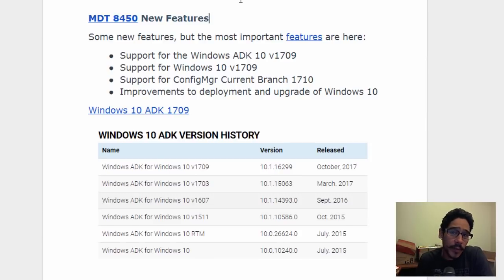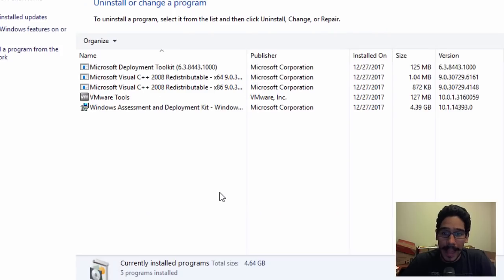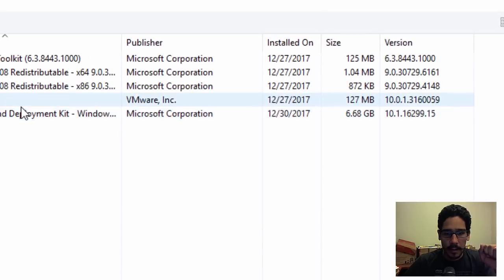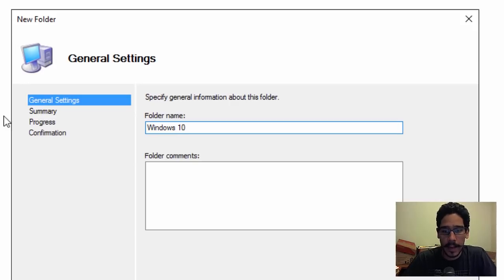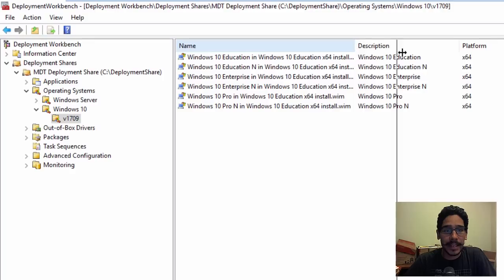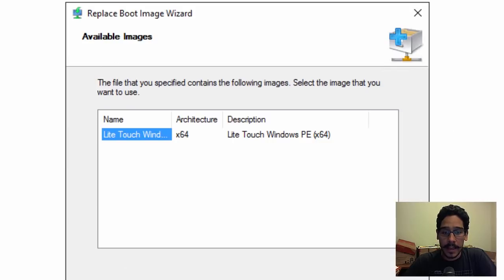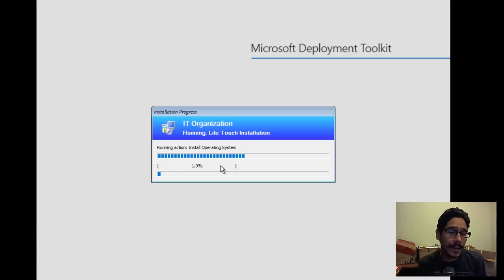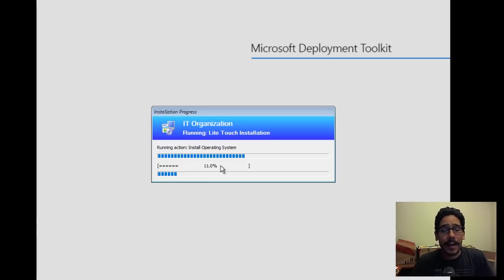Upgrading MDT 8443 to MDT 8450 | Deploy Windows 10 v1709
Here are the steps to upgrade MDT 8443 to MDT 8450. I show you guys how to upgrade your Windows 10 ADK, update your Windows Deployment Services and deploy Windows 10 1709 using MDT 8450.